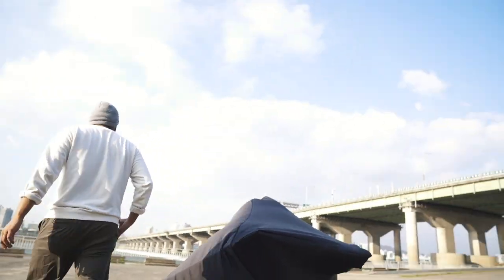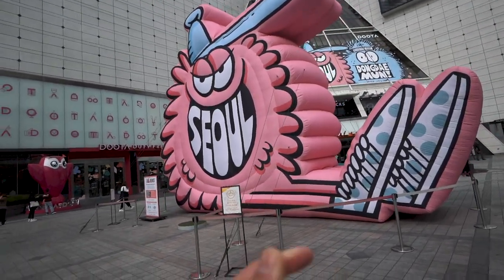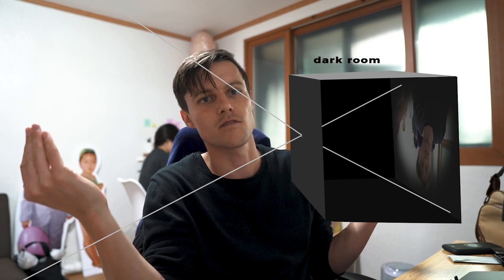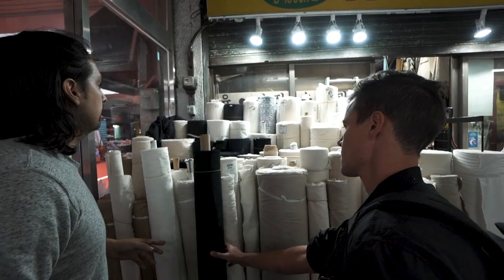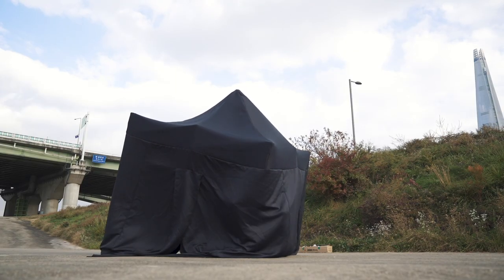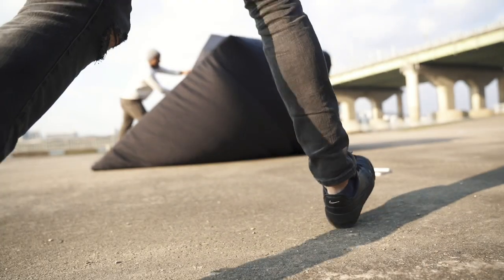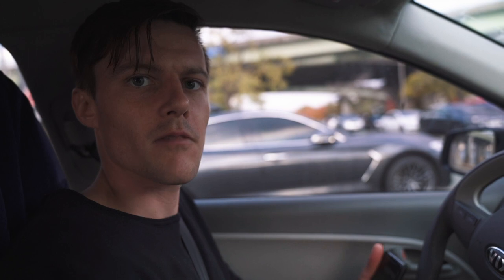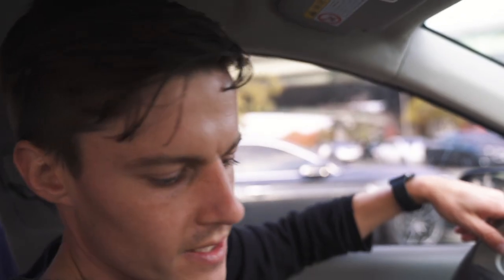How to Build a Giant Portable Pin hole Camera under $600 - Part 1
This video is about how we build a giant portable camera. We talk about the basics of how a camera works, more specifically a camera obscura. So far, the tent cost approximately $100, the fabric cost approximately $300, the labor cost $125. We still need to make changes, hopefully we can keep it under $600. If anyone wants more info on how to make their own camera obscura, let us know. We will try and come up with plans to share with you.